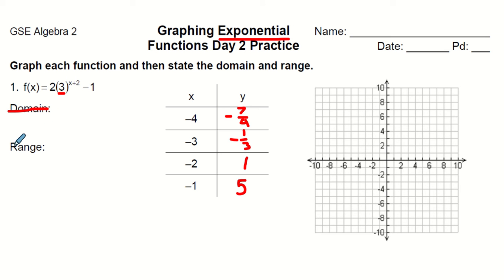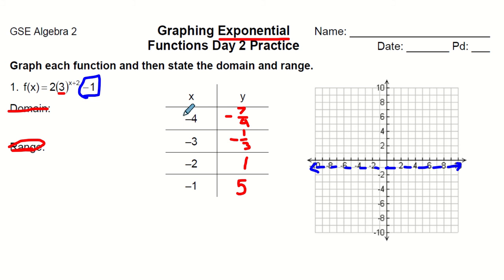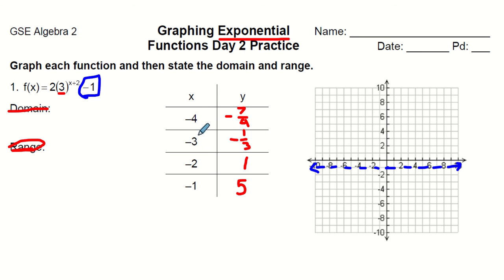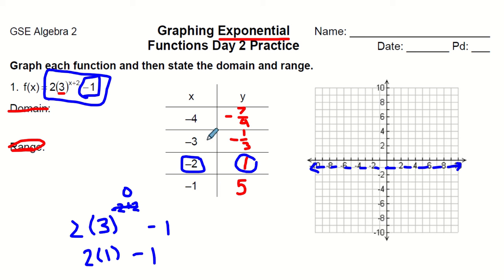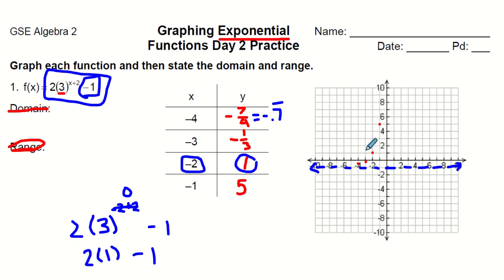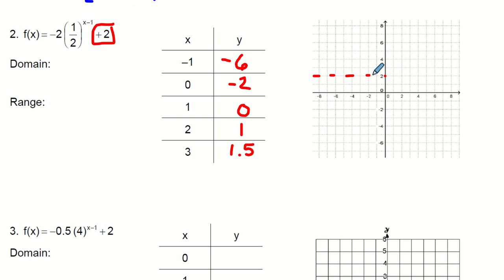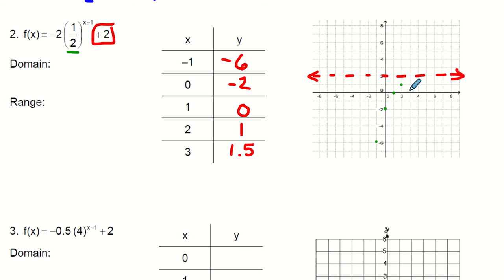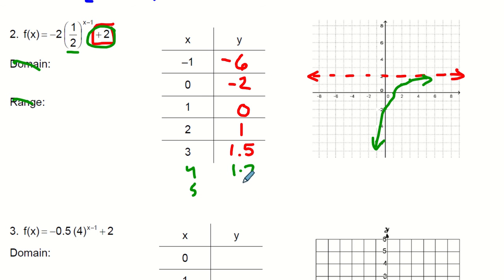graphing exponential fucntions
Learn how to graph exponential functions